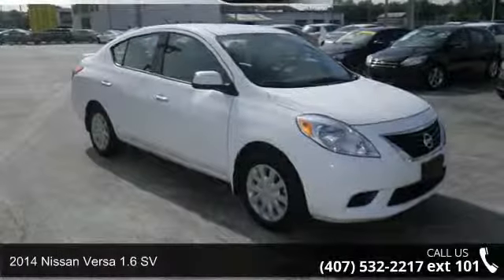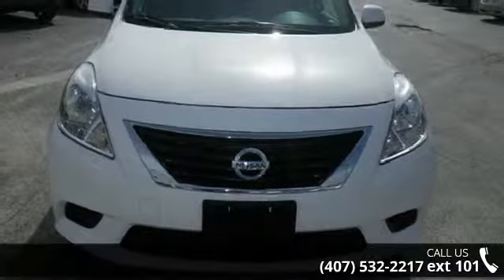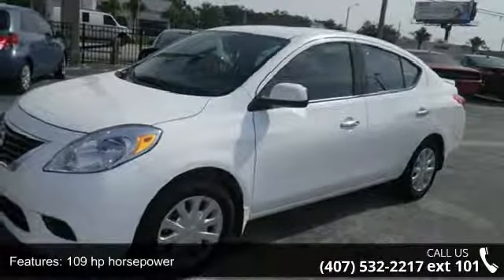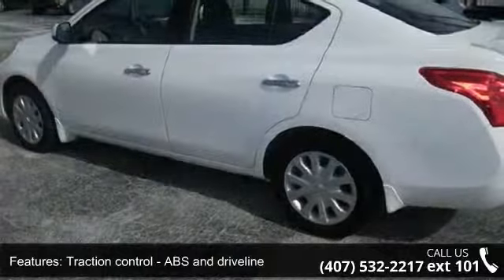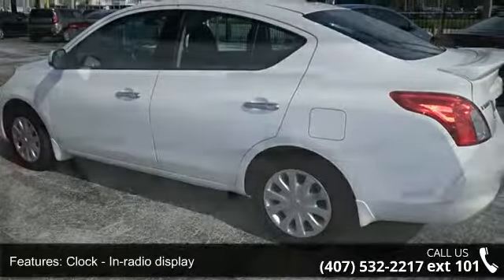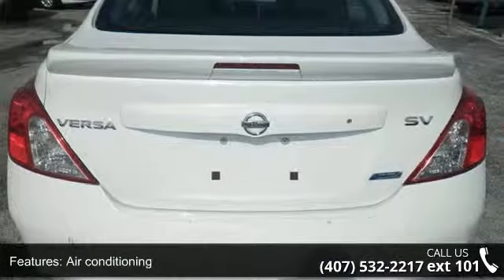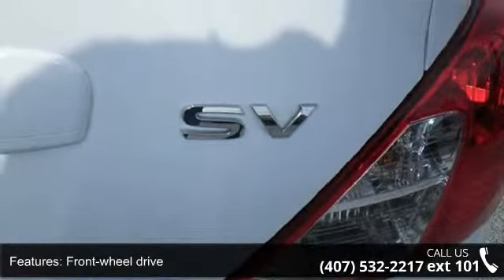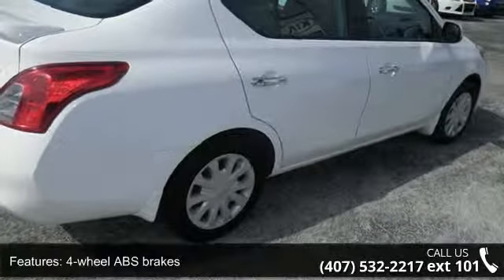2014 Nissan Versa 1.6 SV - Orlando KIA West - Orlando, FL...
Q-Certified 2yr/100,000 Mile Limited Powertrain, Full Safety Inspection, and One Owner. Talk about a deal! Hold on to your seats! Orlando Kia - West is pleased to offer this terrific 2014 Nissan Versa. This fantastic Nissan Versa is just waiting to bring the right owner lots of joy and happiness with years of trouble-free use. Q-Certified Pre-Owned means you not only get the reassurance of up to a 2 yr/100,000 mile limited powertrain warranty, but also a 150-point inspection/reconditioning, 24/7 roadside assistance, trip-interruption services, rental car benefits, and a complete vehicle history report.